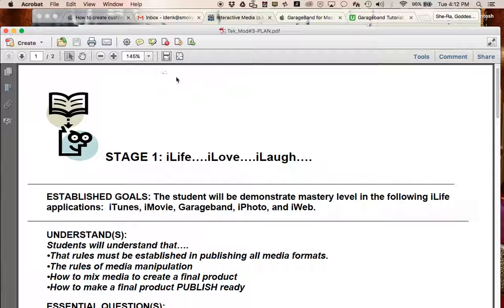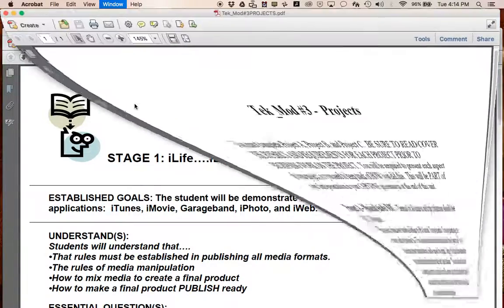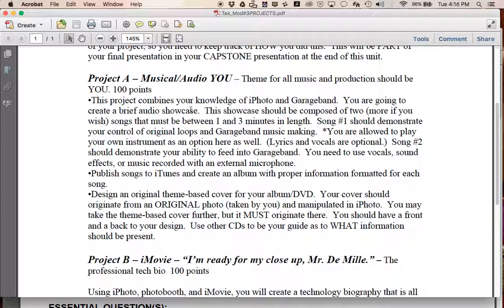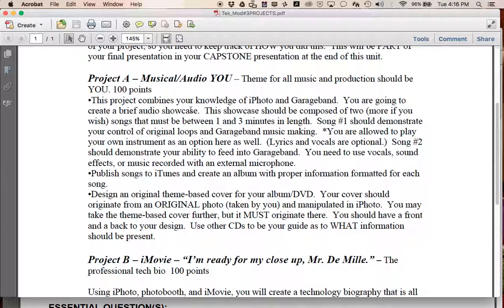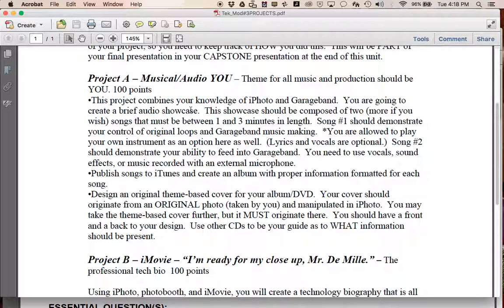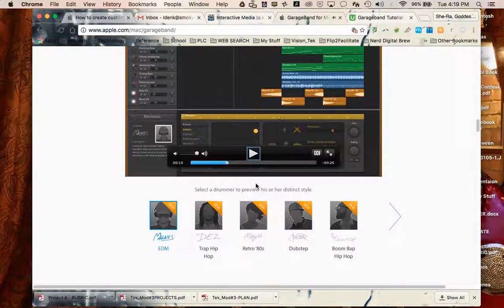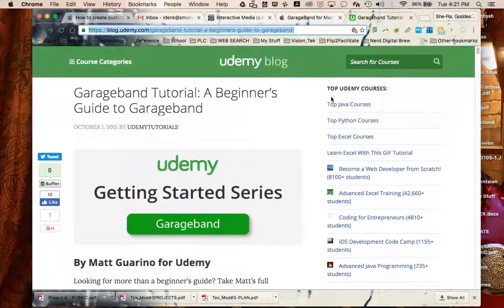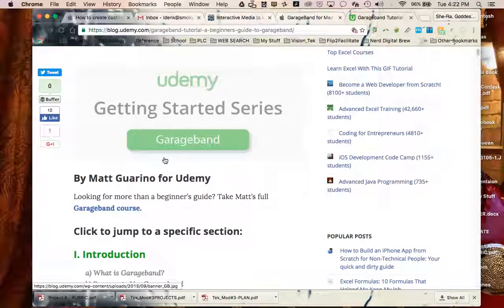Project#3 - Garageband Basics for Project #3